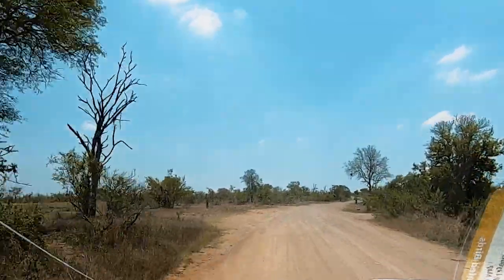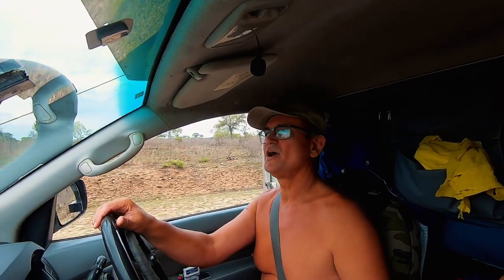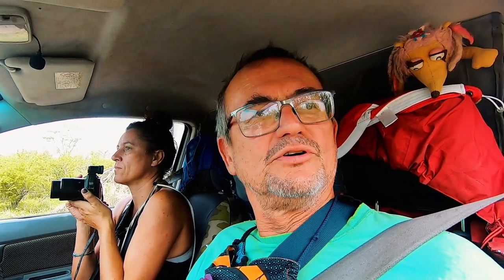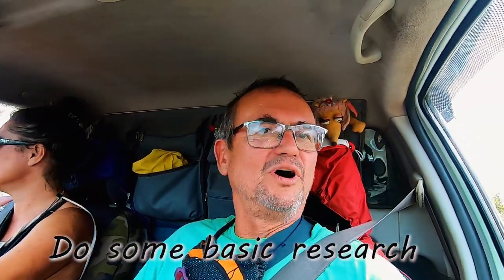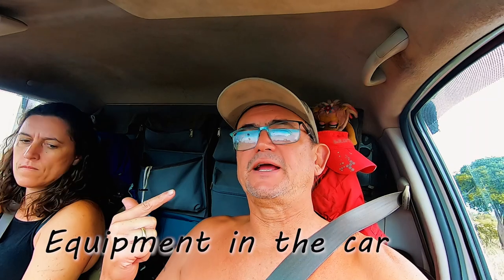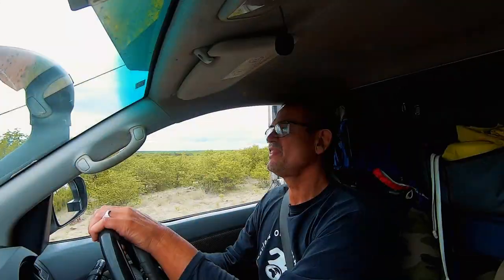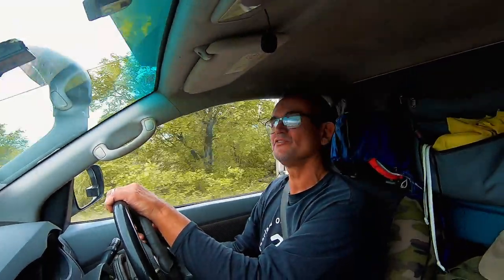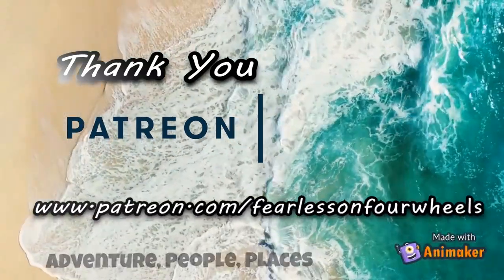Self-drive safari in Kruger National Park Tips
Here we share our tips and tricks for visiting Kruger National Park. If you are planning a self-drive safari and game viewing vacation then this video is for you. We share our experience in visiting Kruger National Park. What equipment you should bring and how to get the best game viewing and self driving Safari experience.

Thank you to our Patreons for making this video possible. If you want to support us then go